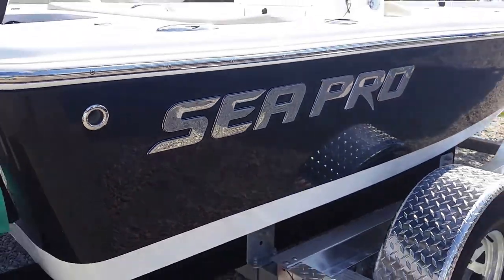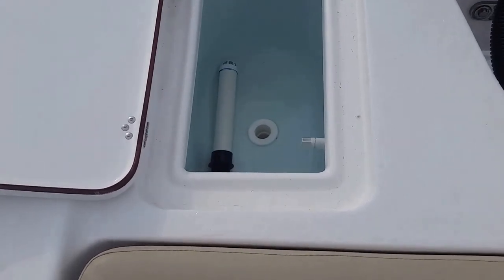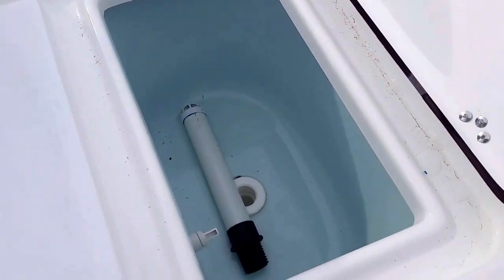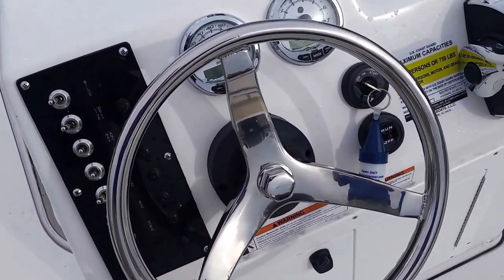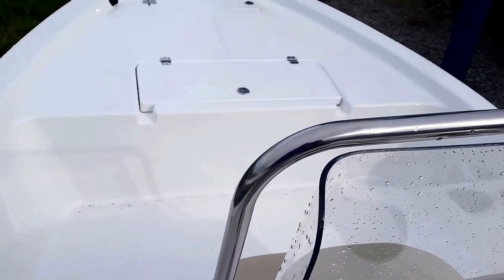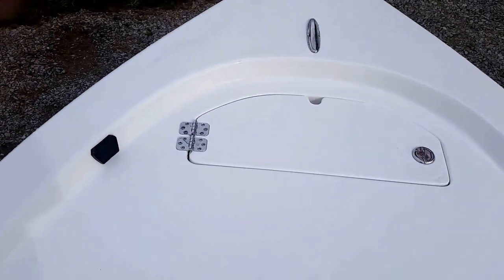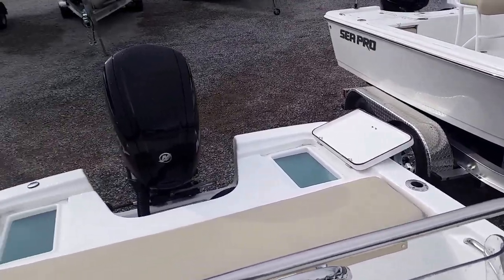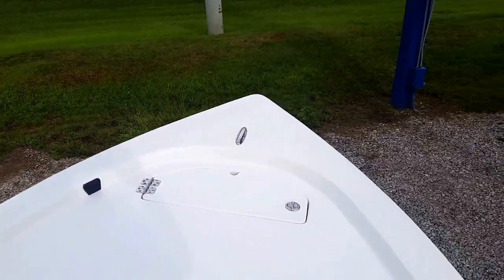Great Bay Boat: 2017 Sea Pro 172 Bay Series For Sale at MarineMax Gulf Shores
We are your Gulf Shores and Orange Beach, Alabama area boat & yacht dealer!  With premium boat brands known for their quality and durability like Boston Whaler, Sea Ray, Grady-White, Scarab, Harris Flotebote, Meridian Yachts, and Azimut Yachts we have the fishing boat, sport boat, or yacht for your boating lifestyle.